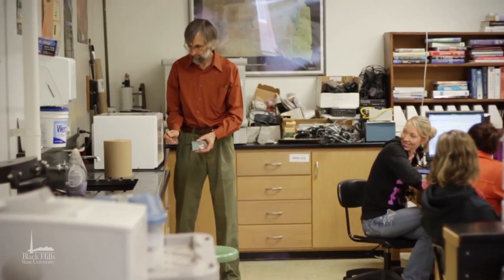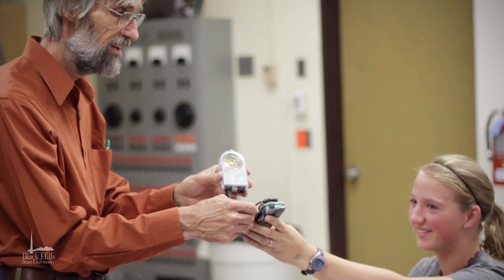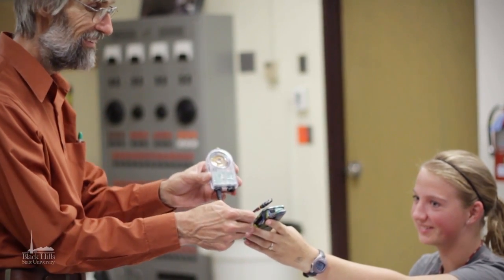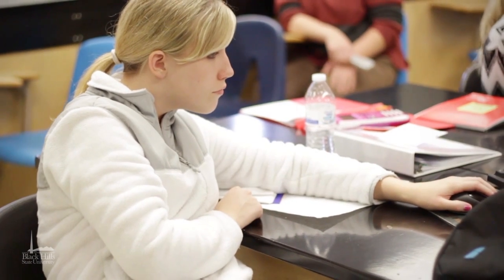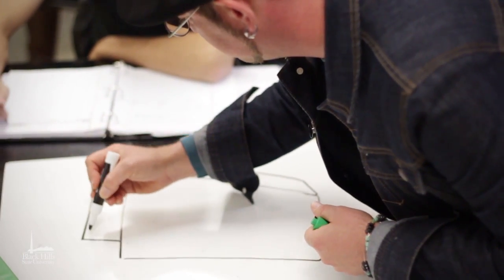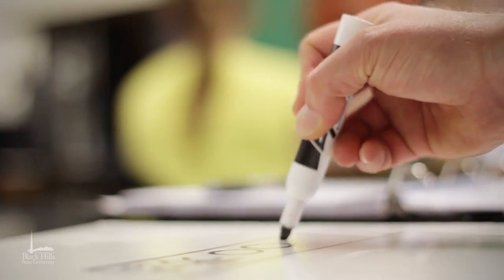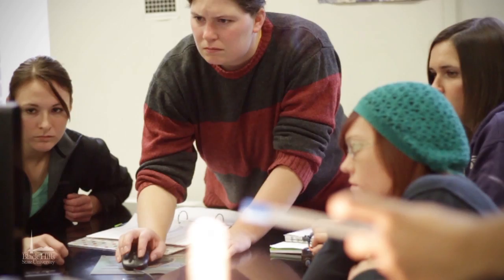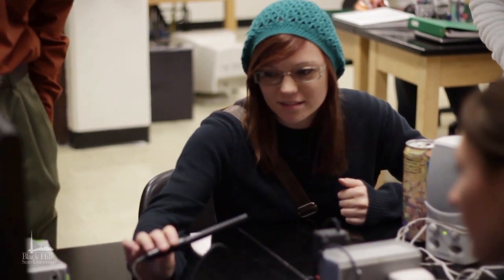Dr. Andy Johnson - Radiation and Atomic Literacy for Nonscientists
An interview with Dr. Andy Johnson about the Inquiry into Radioactivity course materials.